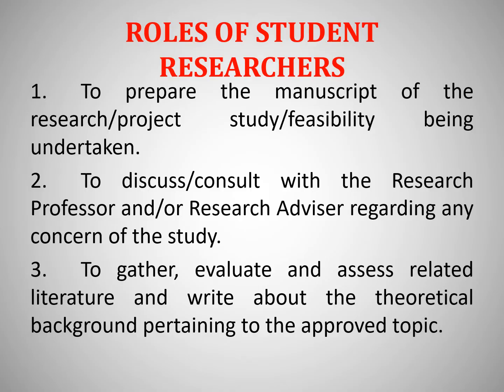Roles of Student Researchers